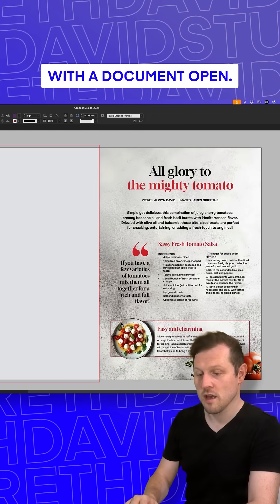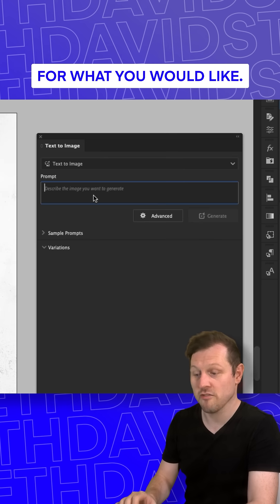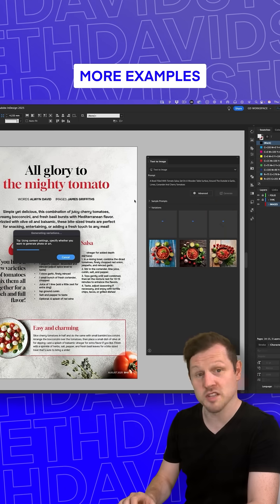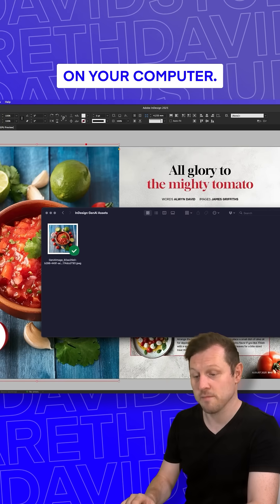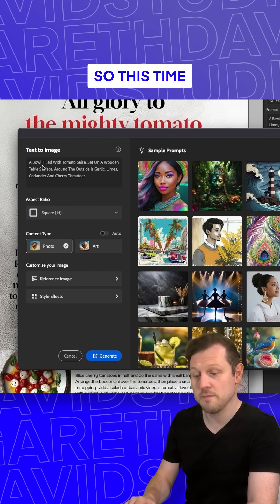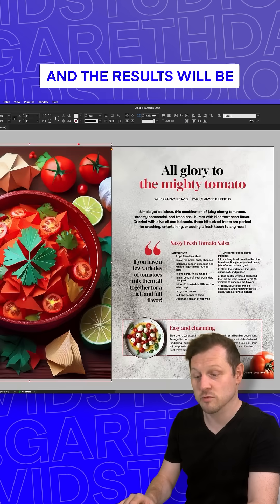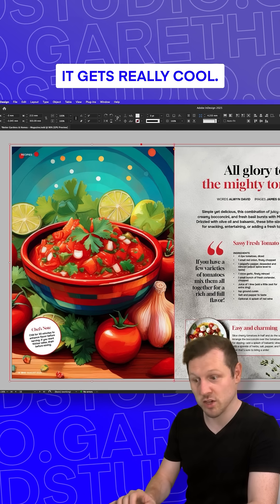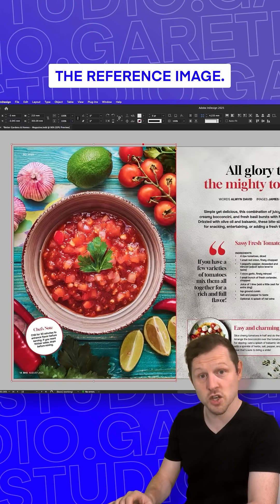Generate Incredible AI Images in InDesign – Step by Step Guide!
It's now possible to generate images directly into InDesign?

And even use reference images to enhance your results!

Want to learn how? Then check out this pro tip